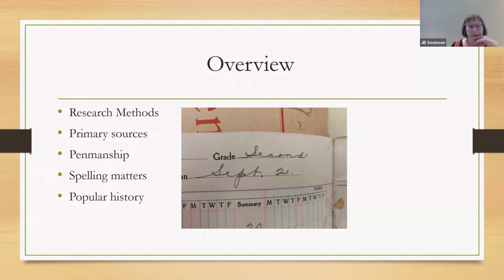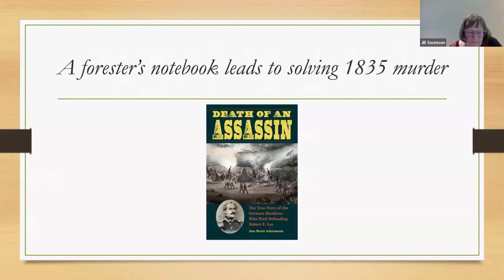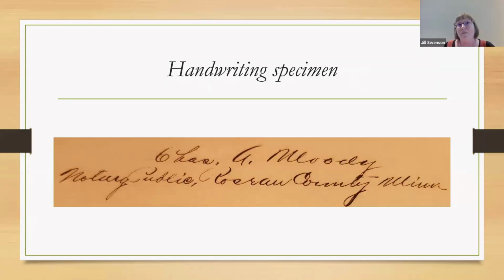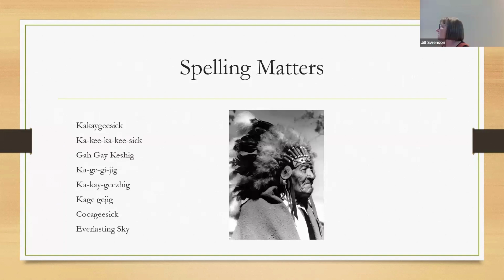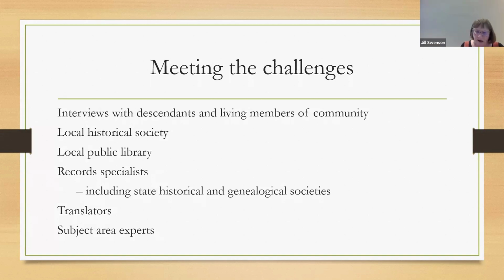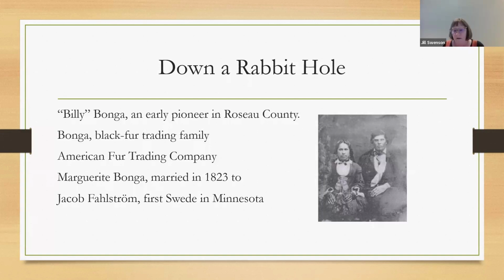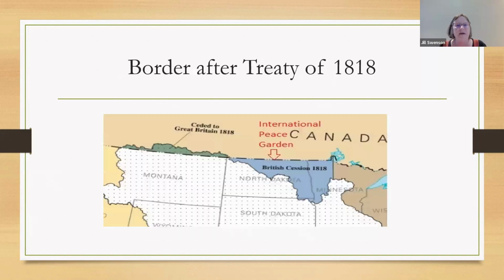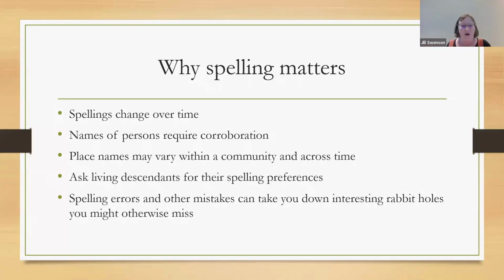Deciphering Penmanship and Why Spelling Matters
Join speaker Jill Swenson for an exploration into the history of penmanship and the art of deciphering it. You'll also learn practical search strategies for interpreting handwriting and dealing with spelling variations in genealogy records.